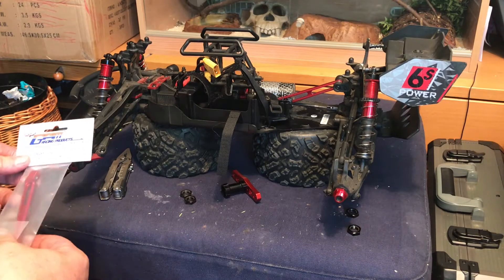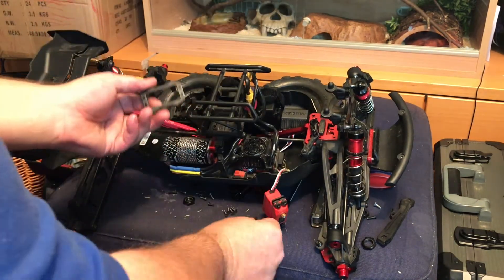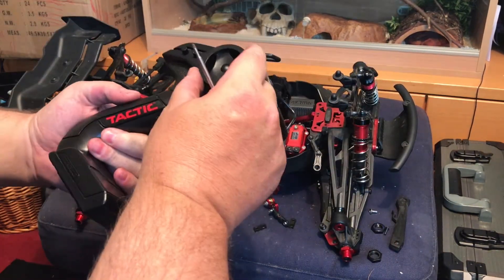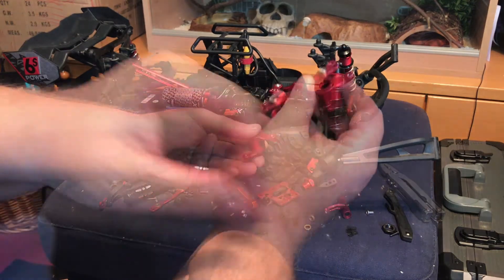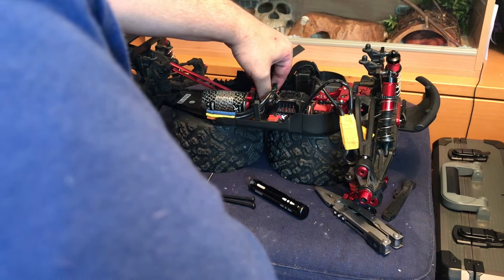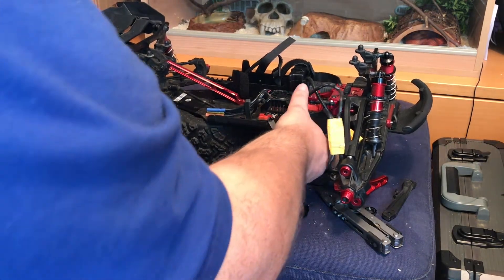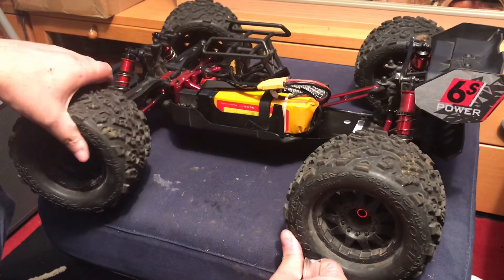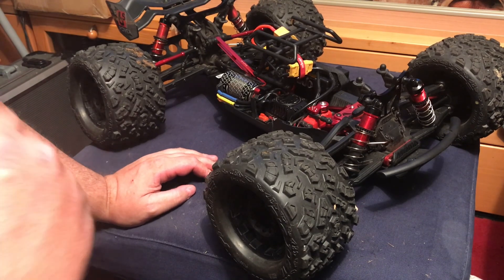Arrma Kraton Review part 2 Fitting GPM Alloy Braces steering diffs and more